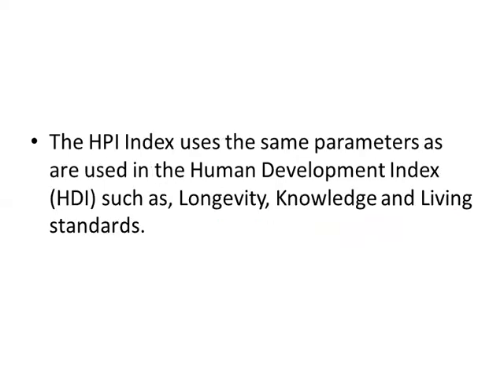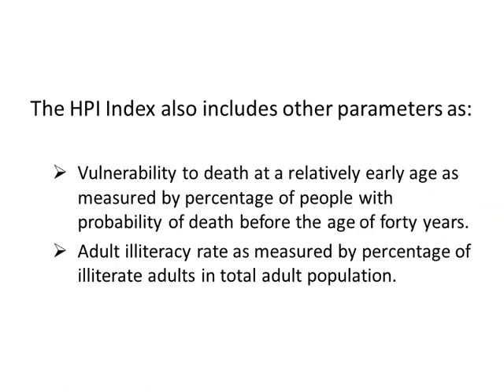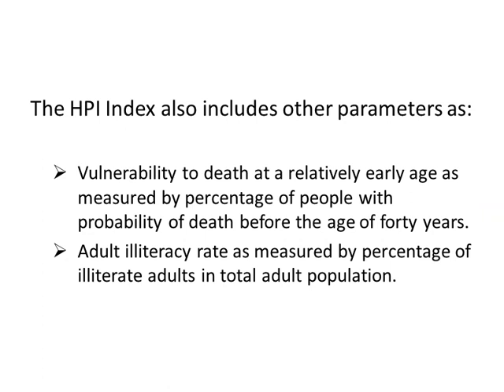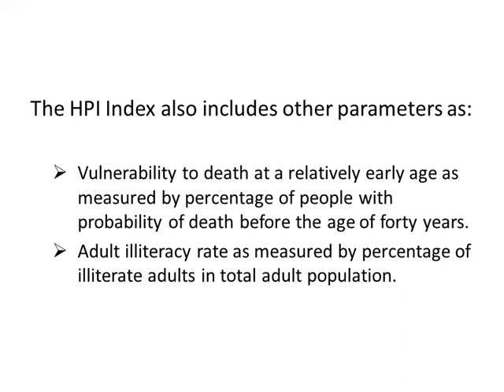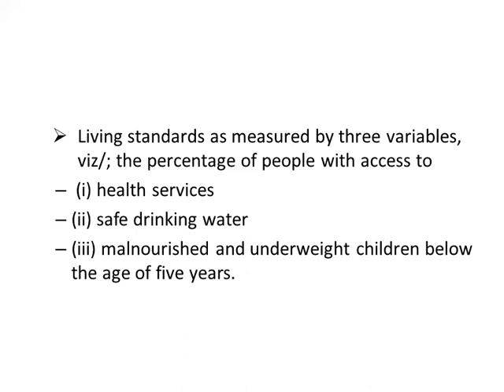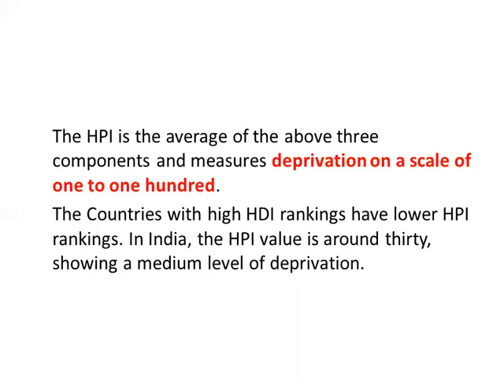Human Poverty Index HPI and Sen's Capability Approach